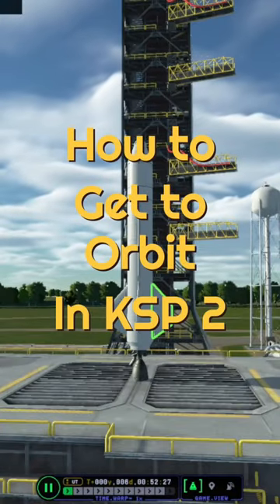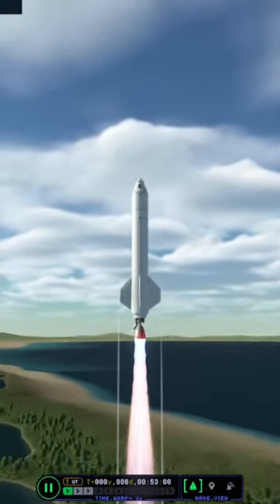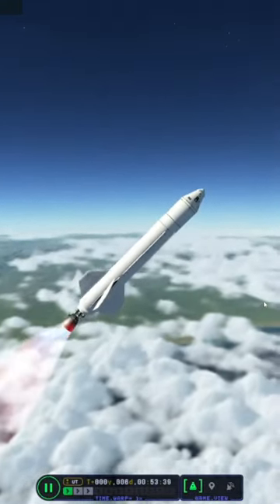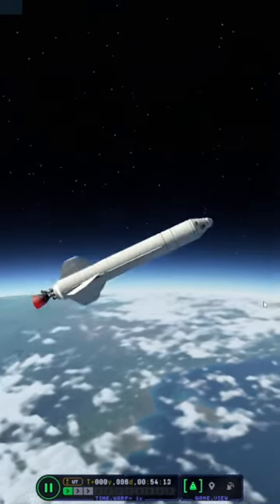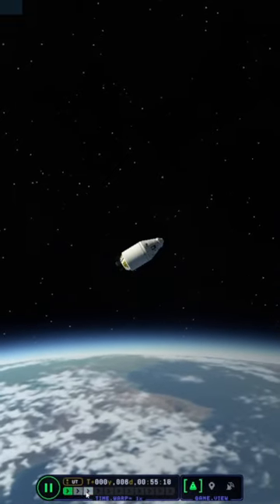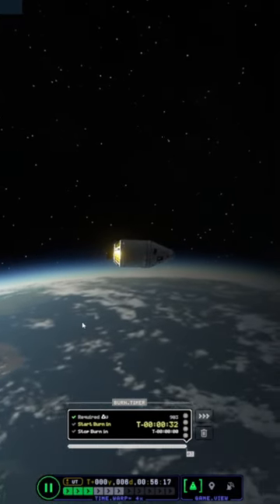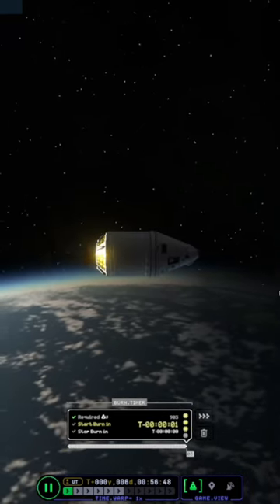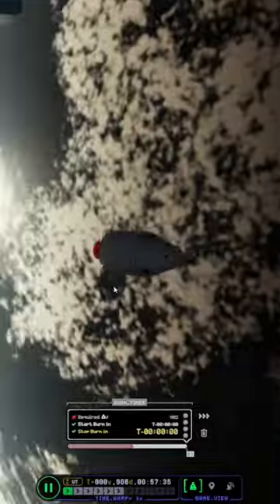How to get to Orbit in KSP 2